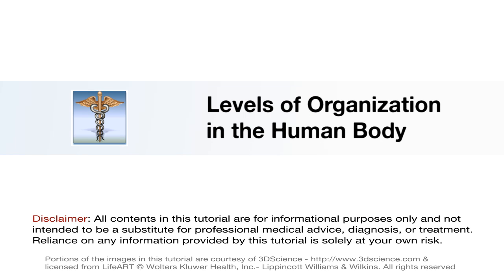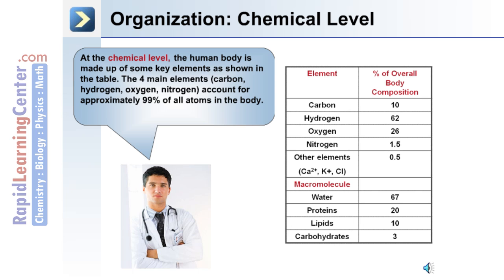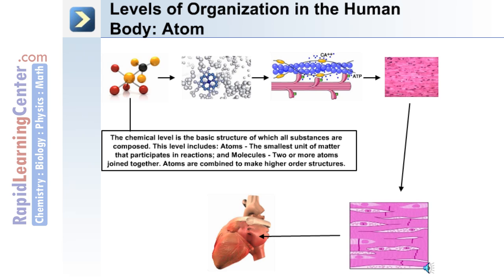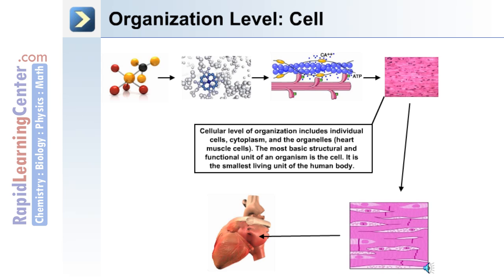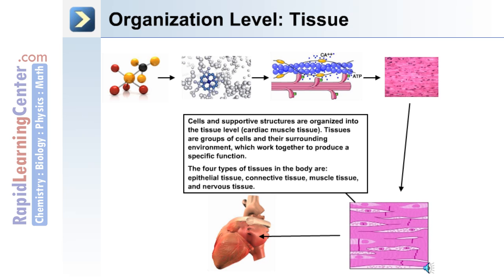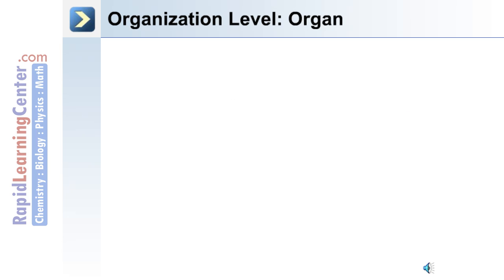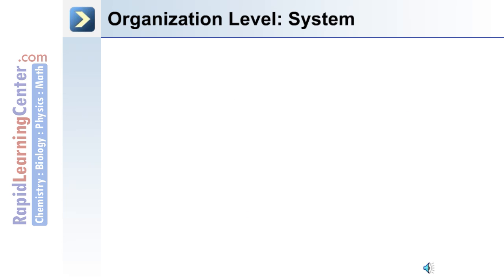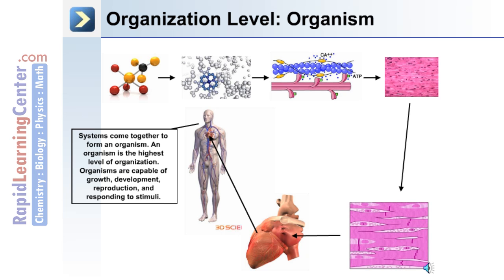Intro to the Human Body - Levels of Organization in the Human Body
- RL216 Comprehensive Anatomy and Physiology - CT01: Introduction to Anatomy and Physiology - Levels of Organization in the Human Body